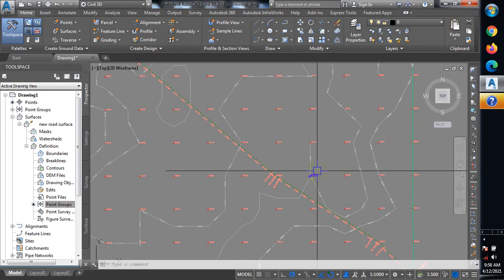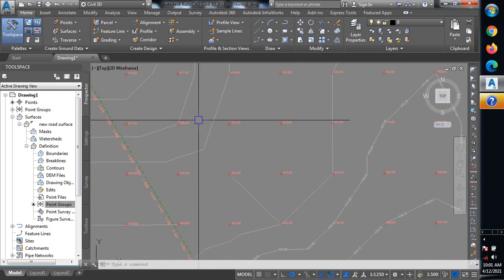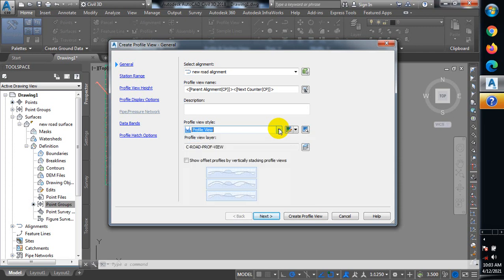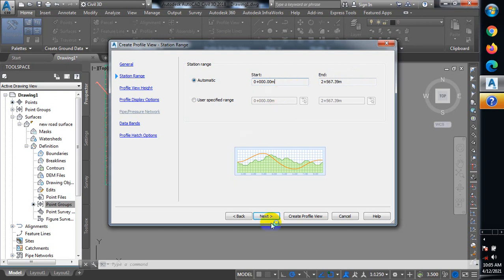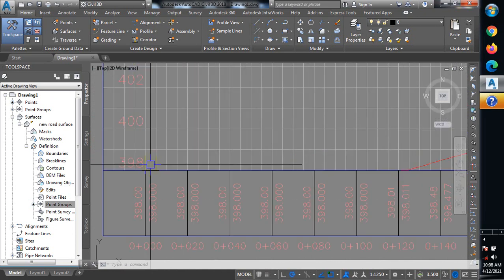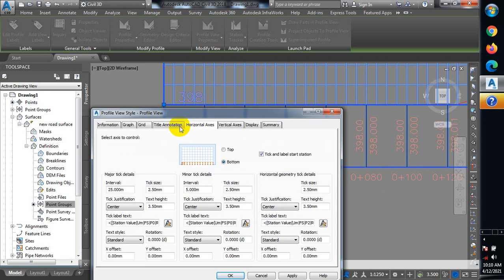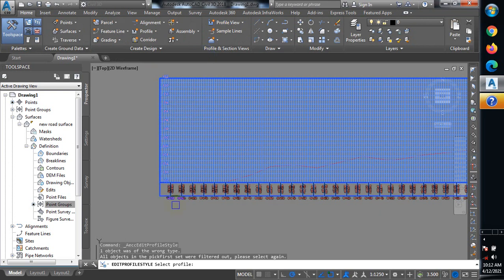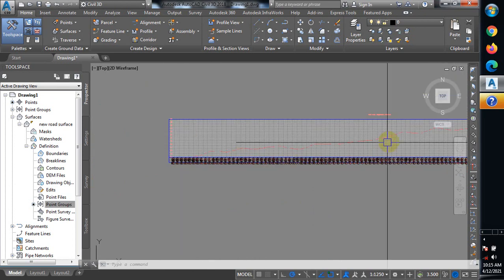civil 3D profile episode4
Civil 3D how to create a road profile

 To am going to be showing you how to create a profile using civil 3D